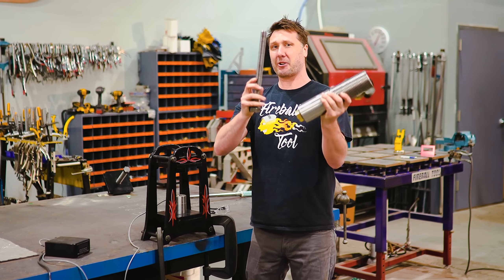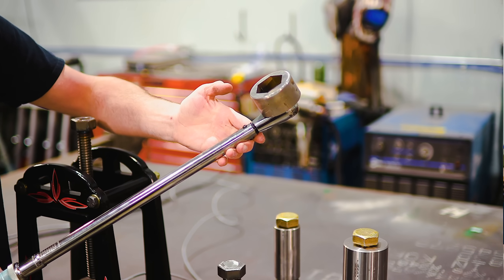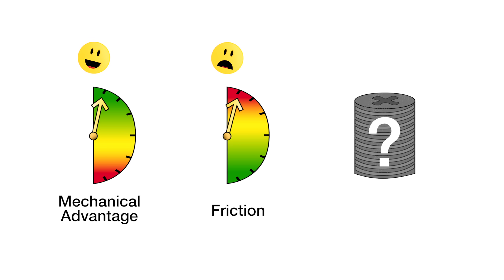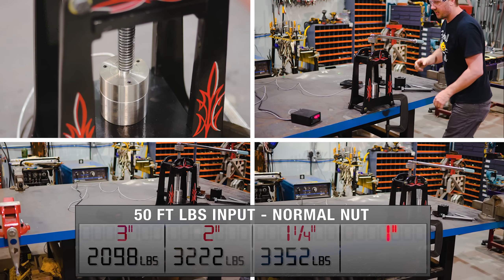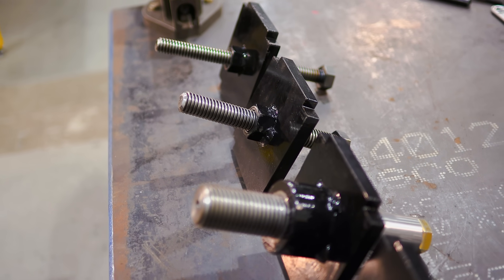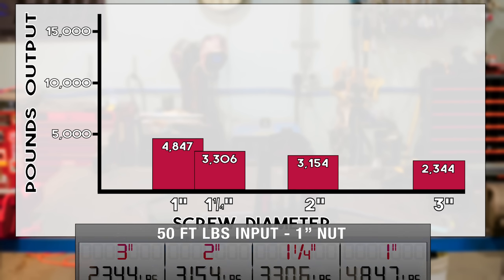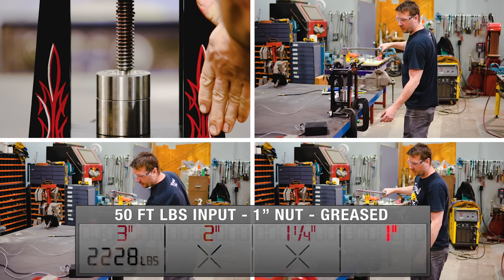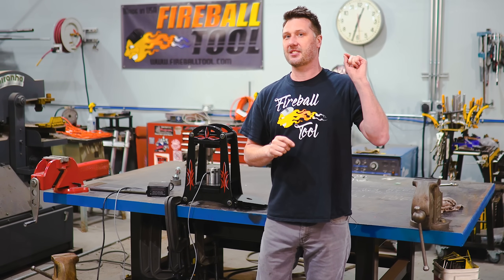Which Screw Has More Power: Big, Medium, or Small?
What screw is more powerful? A large diameter or a small diameter? I test the force of 4 different screws diameter. Let's find out. I'm working on a cool project, but need to find the best screw for the job. Today I test many screws, all with the same threads per inch, in order to determine the ideal mechanical advantage to friction ratio.